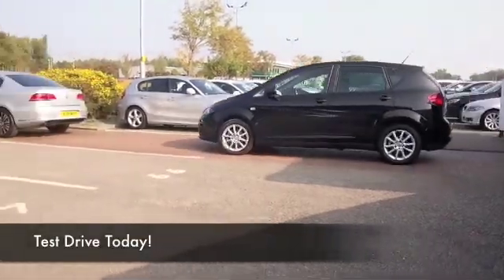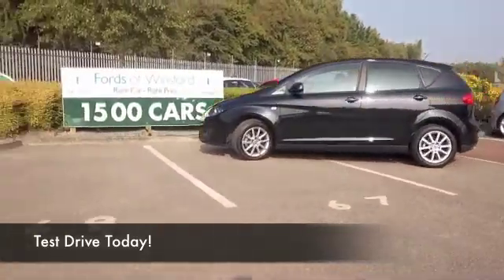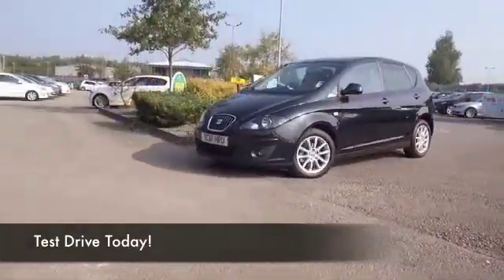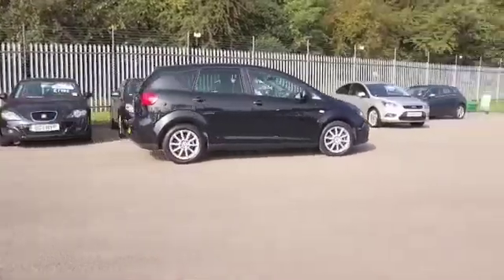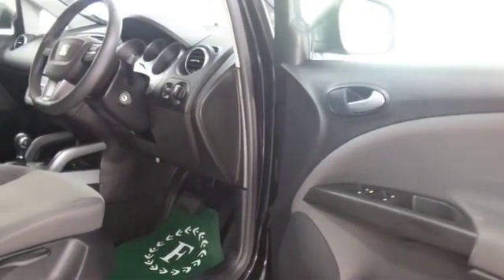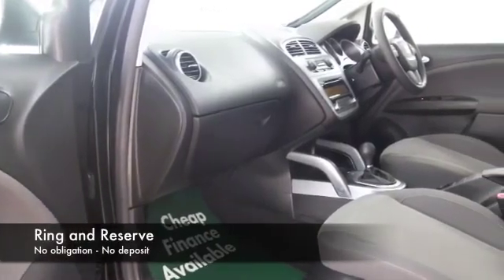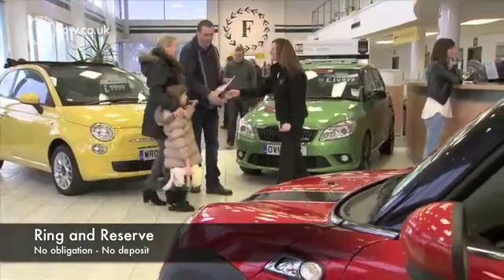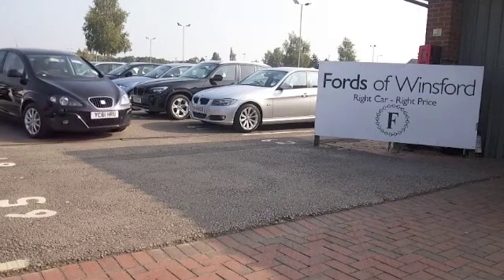SEAT ALTEA DIESEL ESTATE (2011) 1.6 TDI CR SE 5DR DSG - YC61HRU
DETAILS:
First registered: 21/10/2011
Current mileage: 6120
Registration: YC61HRU
Colour: BLACK

FEATURES:
full service history, all round electric windows, remote central locking, cloth interior, all round airbags, climate control, pas, abs, alloy wheels, metallic paint, cd, traction control, parcel shelf present, hand book present, cruise contro

This used car is for sale at Fords of Winsford Car Supermarket in Cheshire, UK